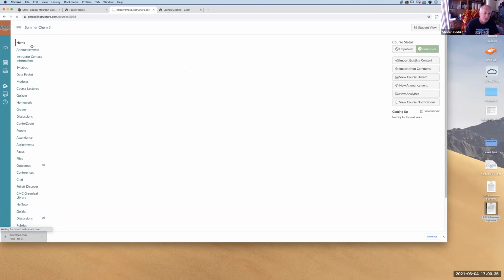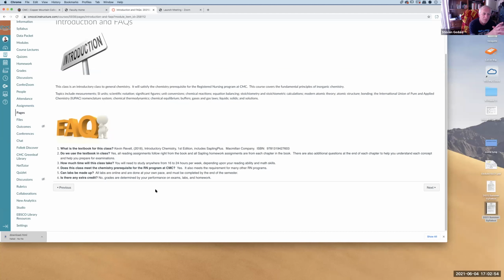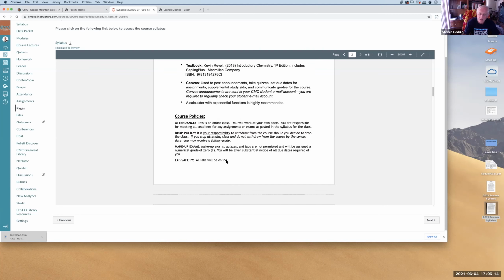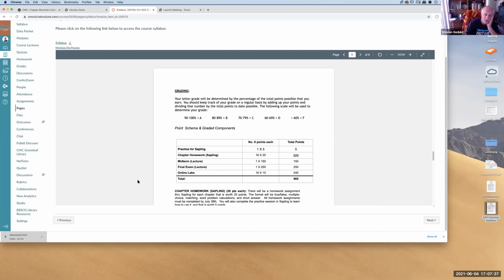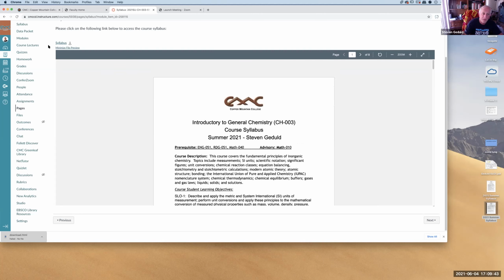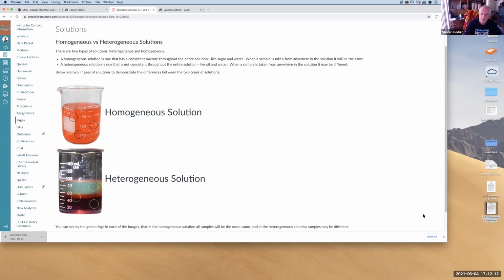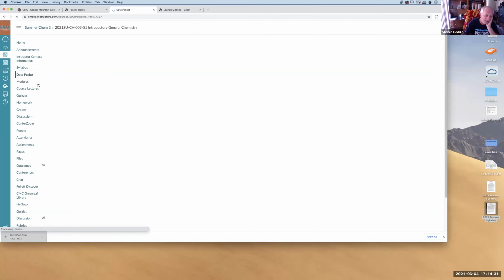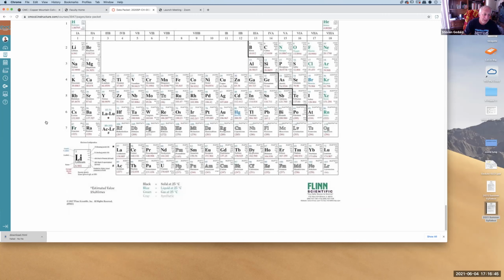chem 3 intro